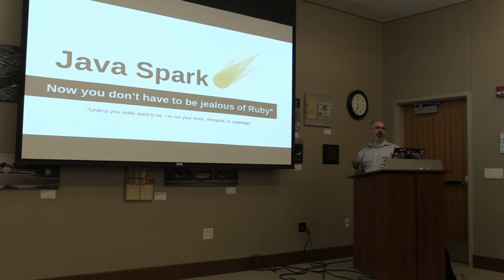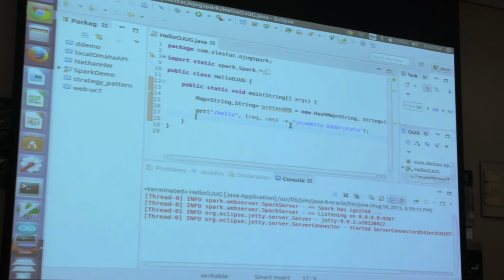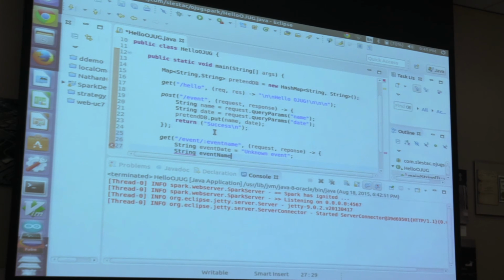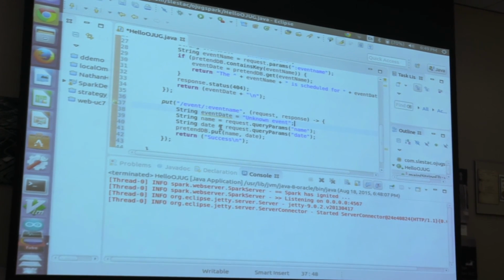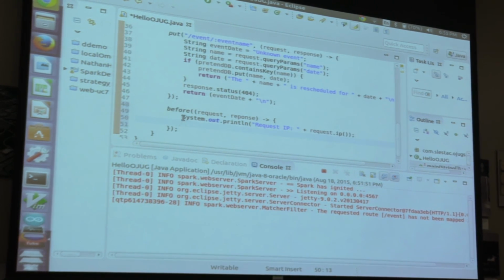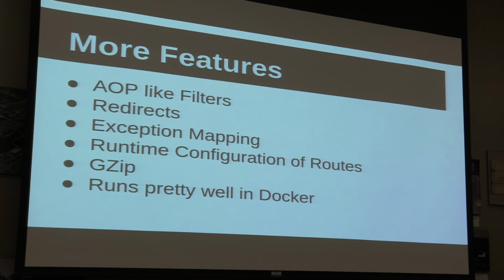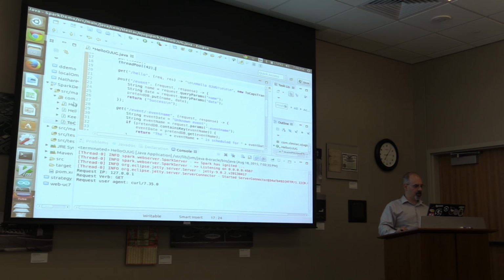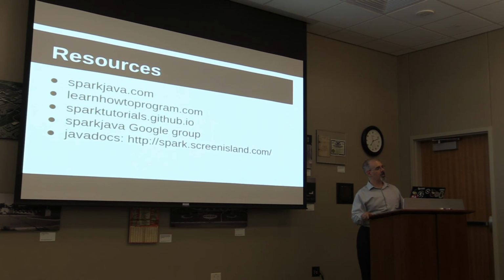The Java Spark Framework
Ruby developers get some of the coolest toys. They have these fun little frameworks that just do stuff in the most annoying way. Sinatra is one of those frameworks. Luckily for us Per Wendel decided that Java devs should get in on the fun, and so now we have the Java Spark framework, because Ruby shouldn't get all the cool toys.

Bio: Seth Lachner is very cool. He's is a long time member of OJUG.org. His talks are always wonderful.